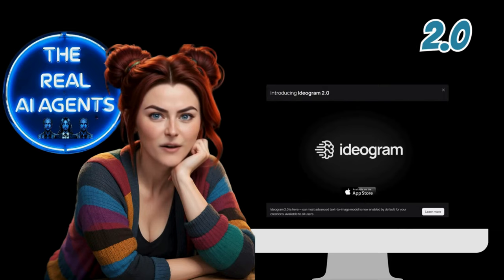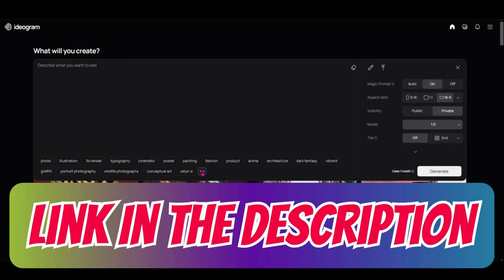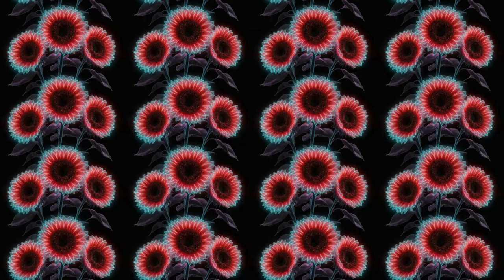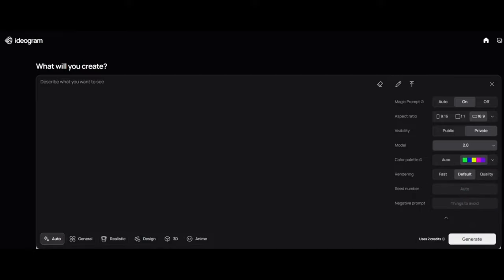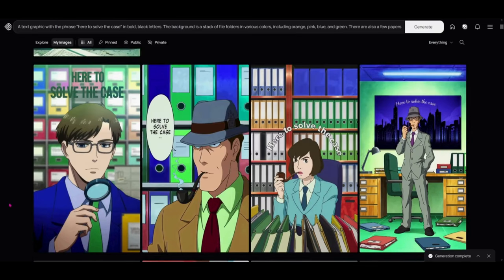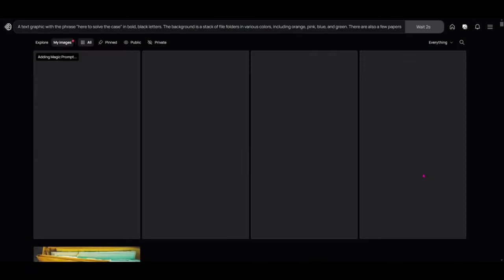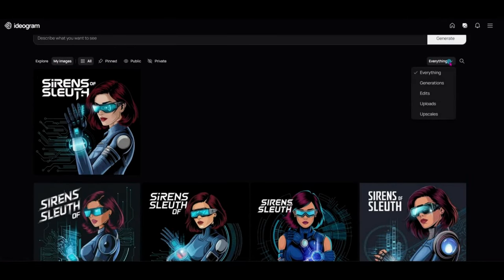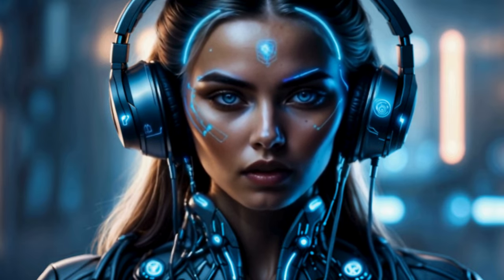How To Use Ideogram AI: Create Stunning Designs & Merch!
Welcome to the Future of AI Creativity with Ideogram AI 2.0! 🚀

In this video, we’re diving deep into the latest and greatest from Ideogram AI—a tool that's redefining what's possible in generative AI and AI image generation. From brand-new color palettes to six game-changing style options, Ideogram AI 2.0 is packed with features that will elevate your creative projects to the next level.

You’ll discover 5 expert tips for better prompting that will supercharge your workflow, and we’ll walk you through how to create custom t-shirt designs in Ideogram AI and bring them to life using Printify. But that’s not all—stick around for our full creative AI project, “Neon Thoughts,” where we push Ideogram 2.0 to its limits!

If you’re serious about taking your AI projects to the next level, this video is a must-watch.